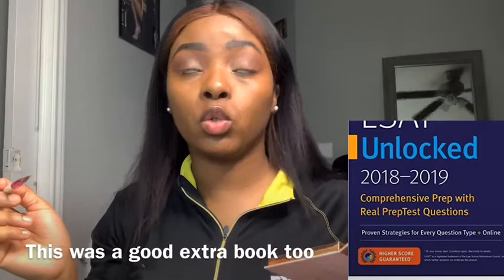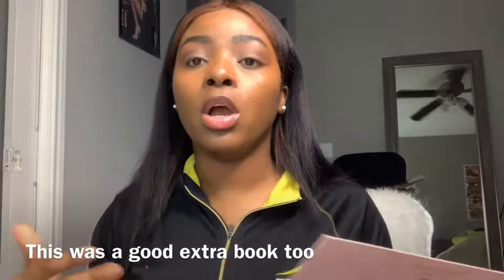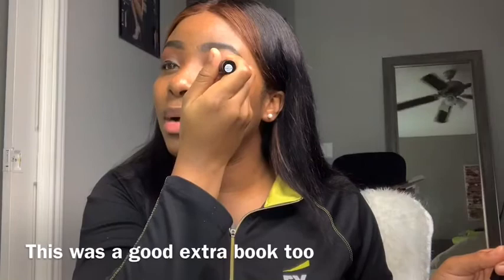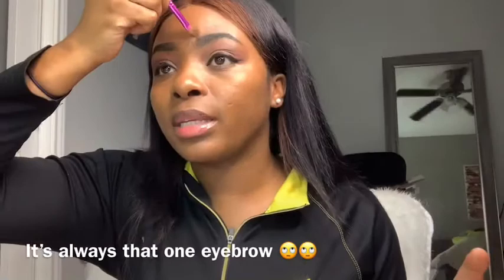Best 4 LSAT Prep Books|Law School Vlog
Hey guys, I hope you enjoy this video. I would hate to see you guys spend so much money on books that won’t be useful to you.

BOOKS

The PowerScore LSAT Bible Trilogy, 2020 edition. An advanced LSAT prep system for attacking any every section of the LSAT, updated for the digital test.

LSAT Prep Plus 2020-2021